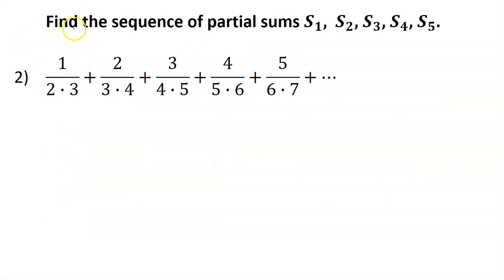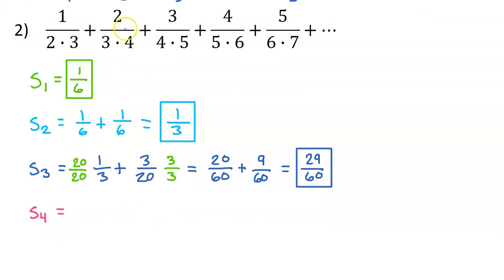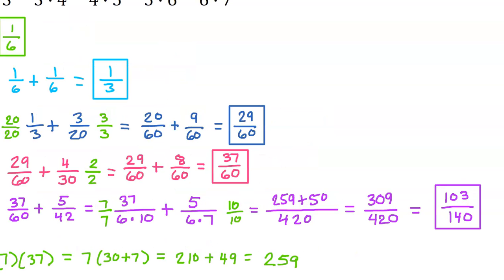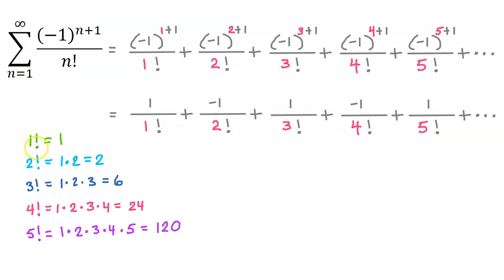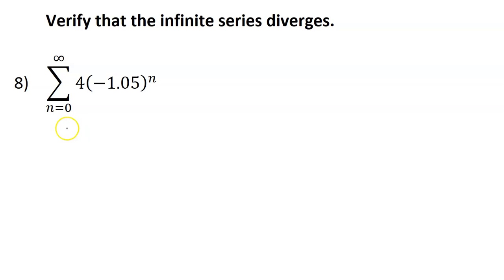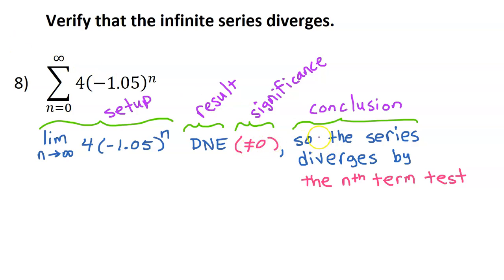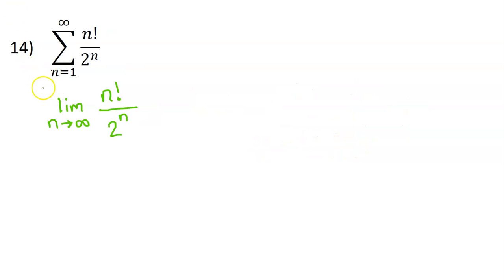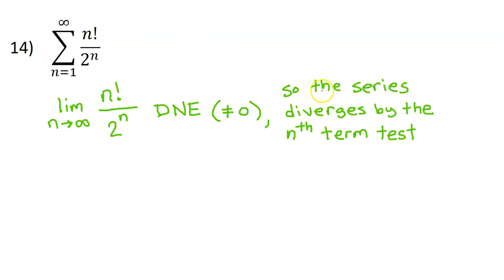10.1B Intro to Series and Convergence (and Nth Term Test) [AP Calculus BC]